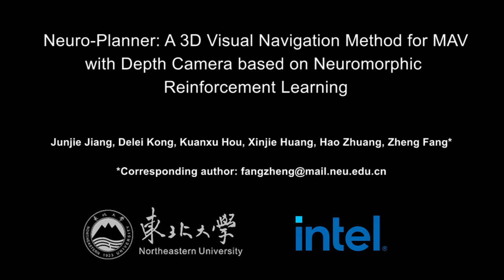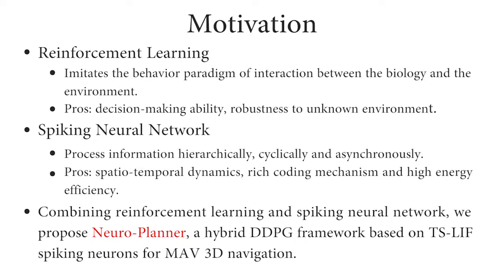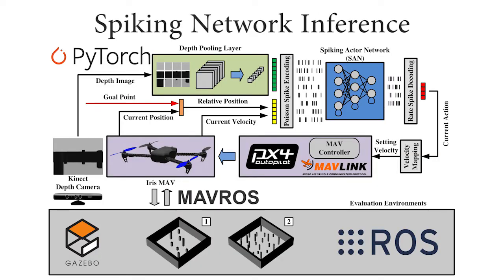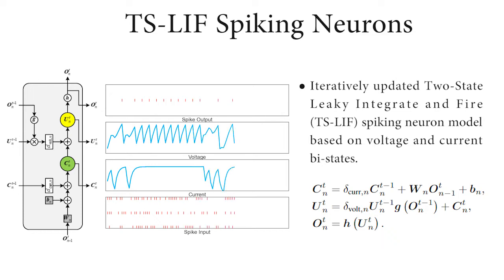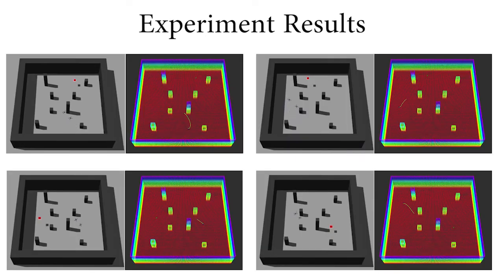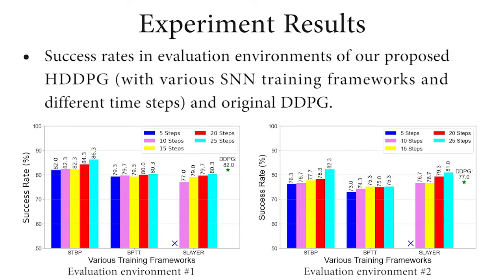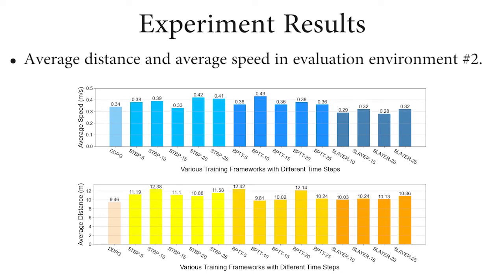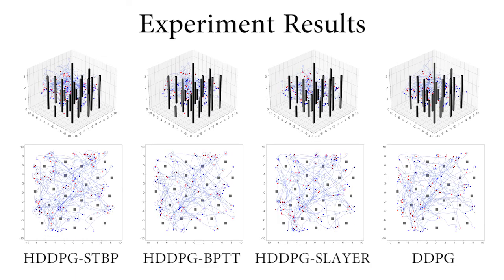Neuro-Planner: A 3D Visual Navigation Method for MAV based on Neuromorphic Reinforcement Learning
Traditional visual navigation methods of Micro Aerial Vehicle (MAV) usually calculate a passable path that satisfies the constraints depending on a prior map. However, this method has problems such as high demand for computing resources and poor robustness in face of unfamiliar environments. Aiming to solve the above problems, we propose a neuromorphic reinforcement learning method that combines spiking neural network (SNN) and deep reinforcement learning (DRL) to realize 3D visual navigation of a MAV based on SNN. We use hybrid deep deterministic policy gradient (HDDPG) method based on actor-critic networks as the training framework, including visual feature extraction module, encoder-decoder module, spiking actor network, deep critic network, and their target networks, so that the agent can decide appropriate action autonomously according to its state and surrounding environment after training. We provide a detailed comparison and discussion of multiple state-of-the-art (SOTA) spiking network training frameworks (STBP, BPTT, SLAYER). Finally, we demonstrate the 3D visual navigation performance of a MAV equipped with a depth camera based on the proposed neuromorphic reinforcement learning method and compare it to original DDPG in the Gazebo simulation environments. The navigation success rate by our HDDPG-STBP algorithm is 4.3\% and 5.3\% higher than that by the original DDPG algorithm in two evaluation environments respectively. To the best of our knowledge, this is the first work combining neuromorphic computing and deep reinforcement learning for 3D visual navigation of a MAV.